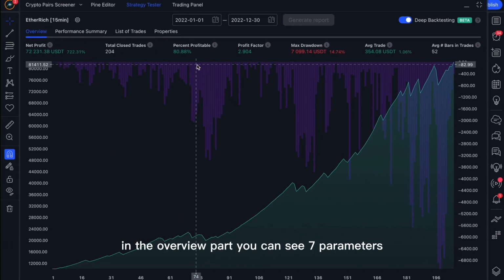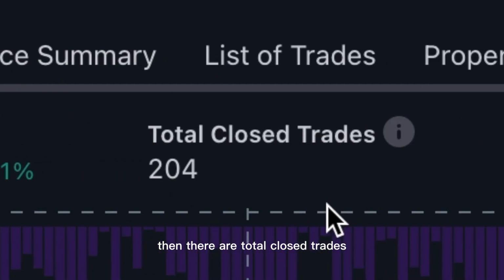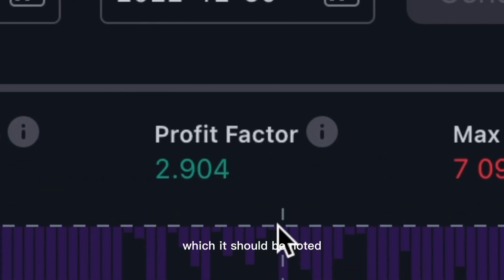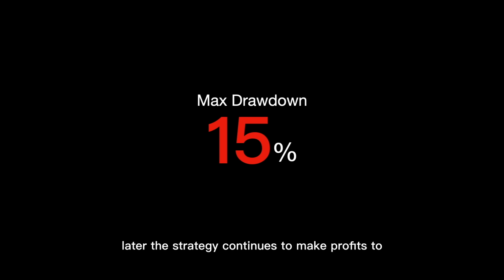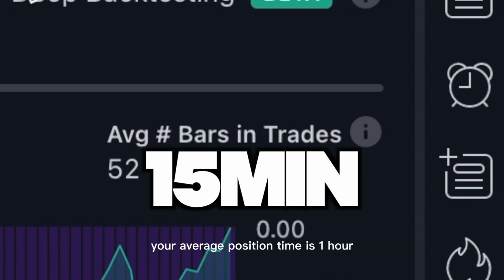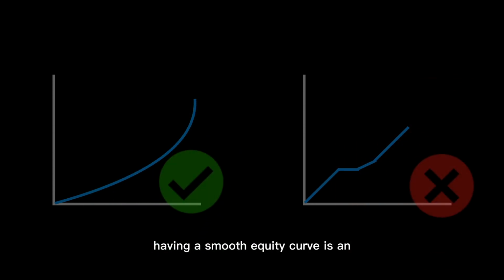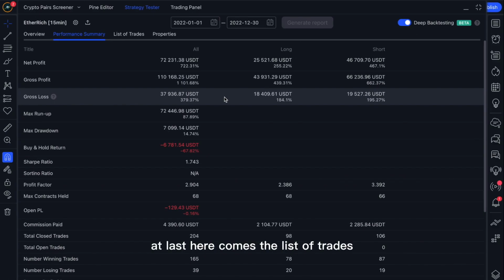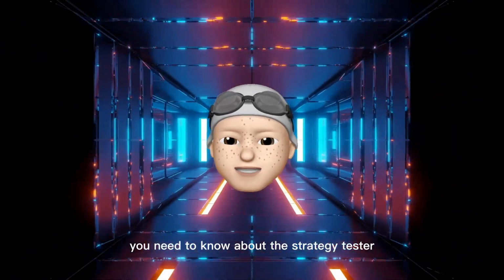Vital Tool to Test TradingView Strategies: Understand StrategyTester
Hello every one! Welcome to our english channel's first video!  This video is about the strategy tester, hope you enjoy it!